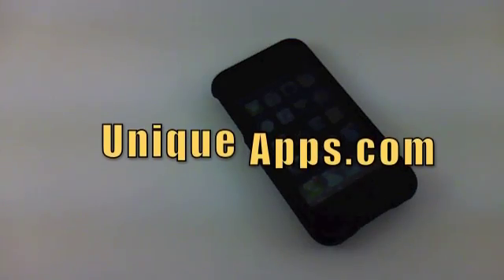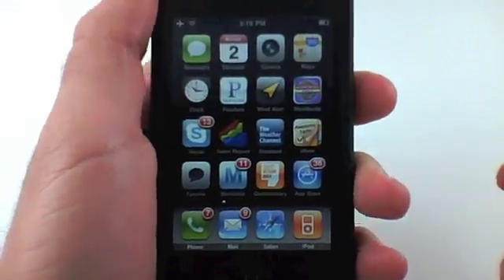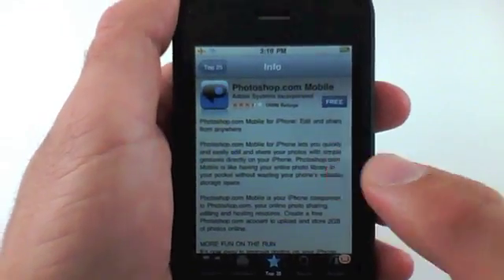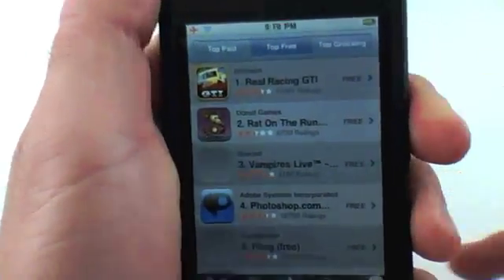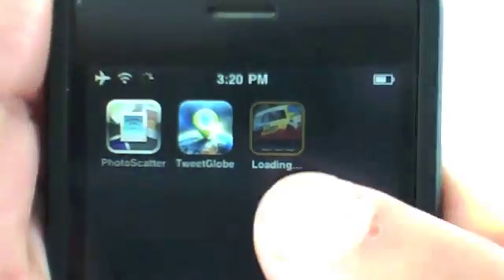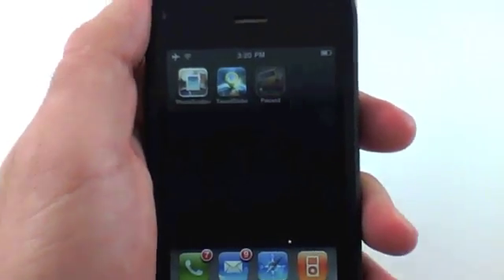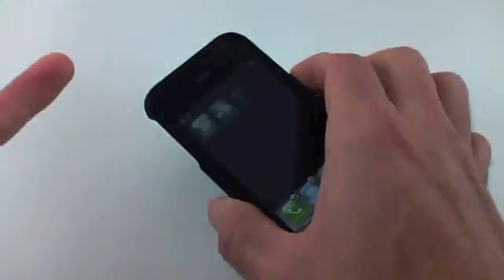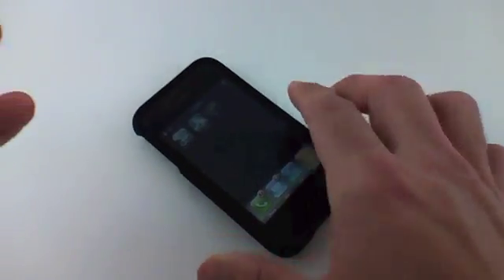Pause iPhone App Downloads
Heres a tip that you may or may not ever use, but I just wanted to let
you know you could do it.

If you ever wanted to pause a long iPhone app download, then heres how

Ryan